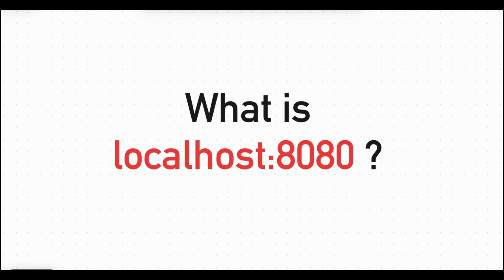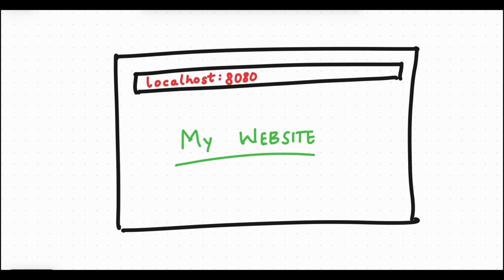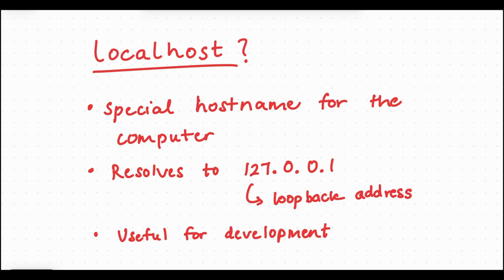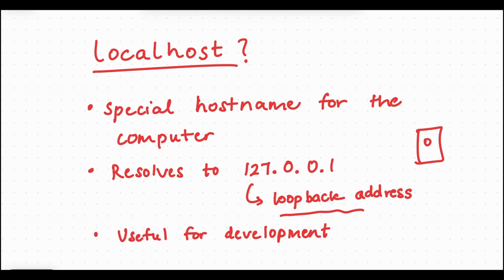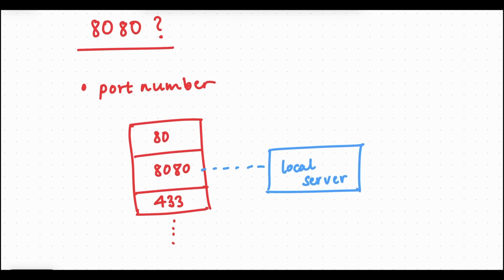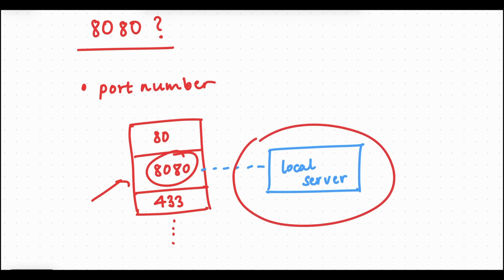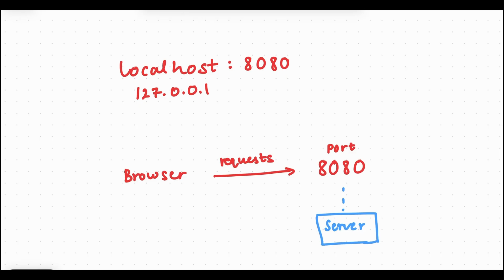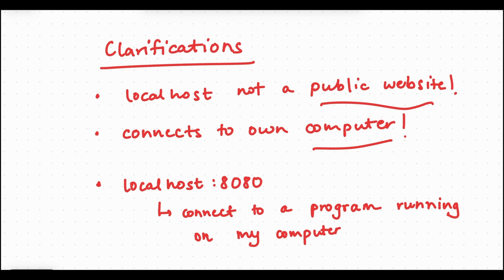What is localhost:8080 ?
You’ve probably seen localhost:8080 while running a web project locally — but what does it actually mean?

In this video, we break down localhost:8080 step by step and explain what’s really happening when you open it in your browser. You’ll learn how your computer handles local network traffic, why developers commonly use port 8080, and how browsers communicate with local servers using real networking concepts.

This video is ideal for students, computer science learners, web developers, and anyone learning networking fundamentals or backend development.

00:00 What Is localhost:8080?
00:38 What localhost Really Means
01:56 What Is Port 8080?
03:20 What Happens When You Open localhost:8080
04:13 Clarification and Summary